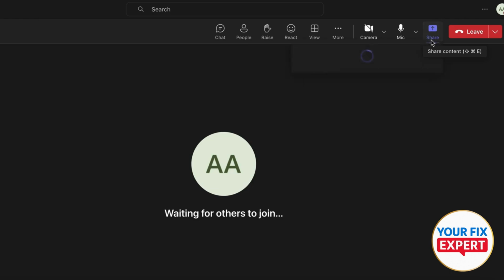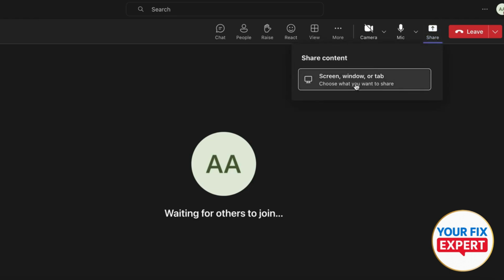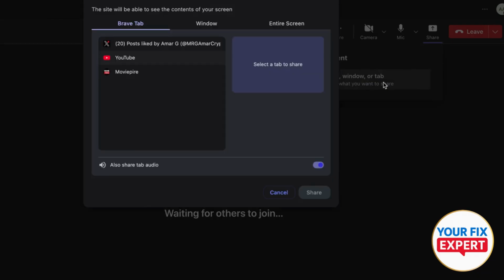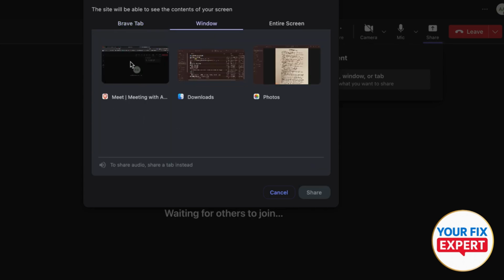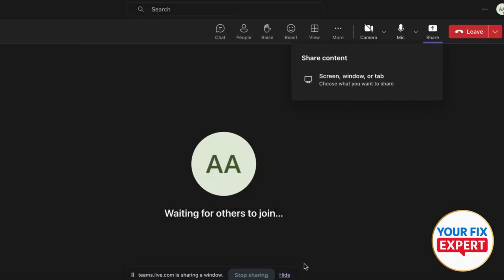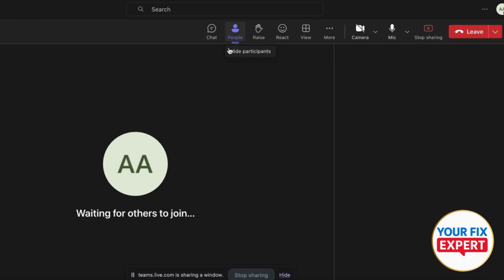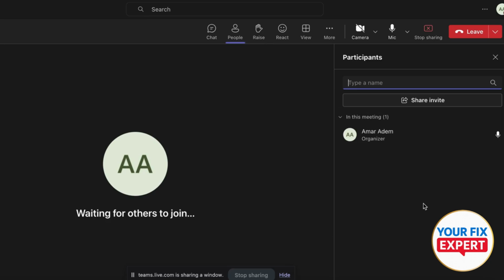How To Share Screen On Microsoft Teams And Still See Participants - Best Method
Want to know how to share screen on Microsoft Teams and still see participants at the same time? In this easy guide, I’ll walk you through how to share screen on Microsoft Teams, how to share screen on Microsoft Teams in laptop, and even how to share screen on Microsoft Teams Mac. Whether you're using Microsoft Teams in 2025 or earlier, this tutorial will help you learn how to screen share on Microsoft Teams without missing the view of your meeting attendees.

You’ll also learn how to see participants in Microsoft Teams while presenting, how to share screen in Microsoft Teams the right way, and how to screen share in Microsoft Teams like a pro. If you’ve ever wondered how to make teams screen share and see participants possible, this is the video for you.

Perfect for online meetings, remote work, or virtual classes, this step-by-step guide is all you need to master screen sharing and participant view in Microsoft Teams.